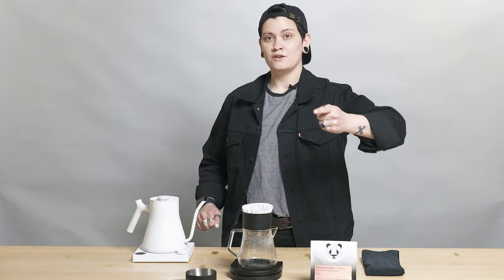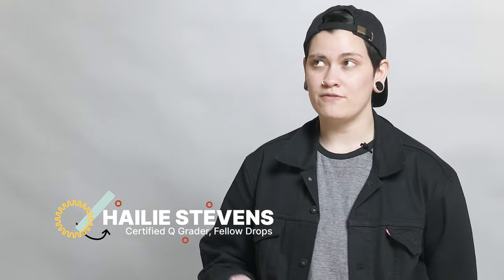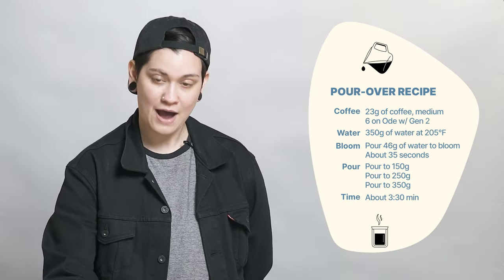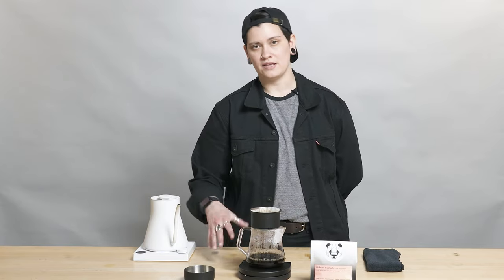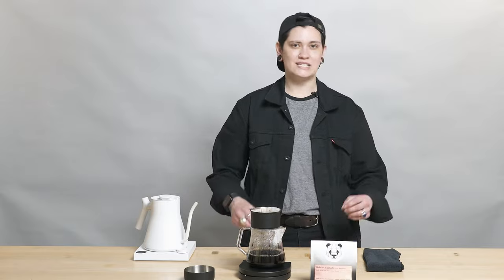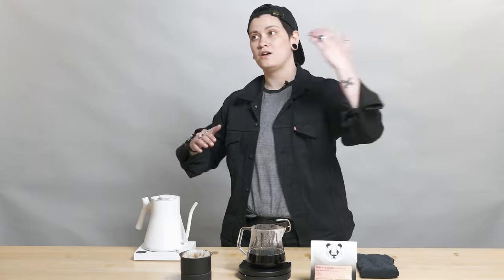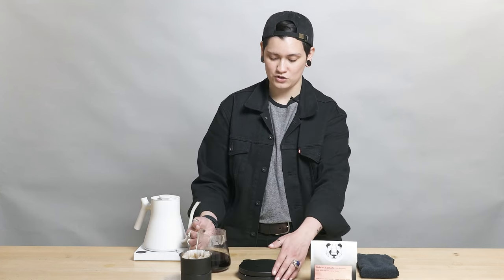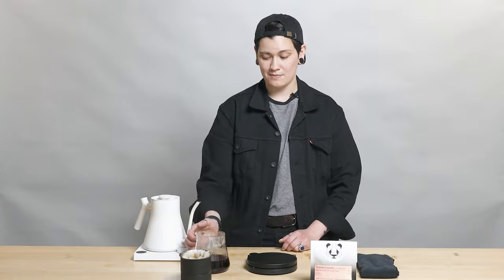Fellow's Take on Gabriel Castaño from Black & White | Brew Guide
Check out this outstanding Pink Bourbon from a pioneering producer: Gabriel Castaño by Black & White!

Gabriel Castaño is hailed as the "godfather of Pink Bourbon" for helping popularize the delicious varietal in Huila, Colombia. His years of expertise shines through in this lot, which went through 48 hours of anaerobic fermentation before being fully washed.

We tasted raspberry, cherry, hibiscus, papaya, a sparkling tangerine acidity, a smooth tea-like body, and a lingering spiced orange finish.

🌎 Origin: Huila, Colombia
💦 Process: Anaerobic Washed
🔬 Varietal: Pink Bourbon
⛰️ Elevation: 1,700 MASL

We're on Instagram!